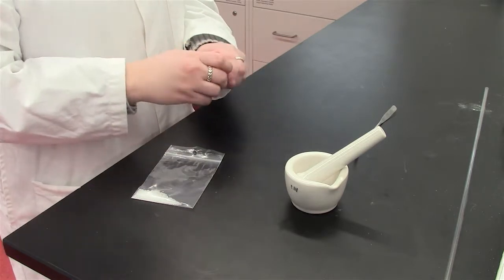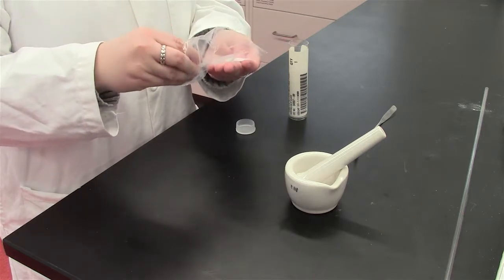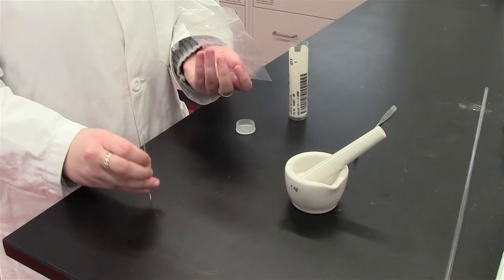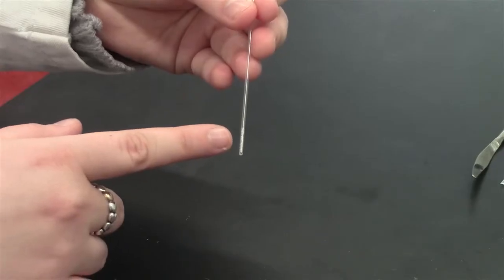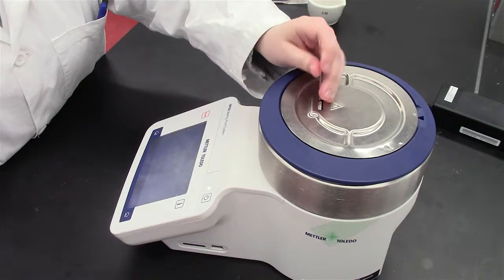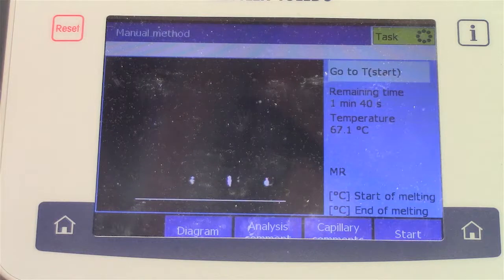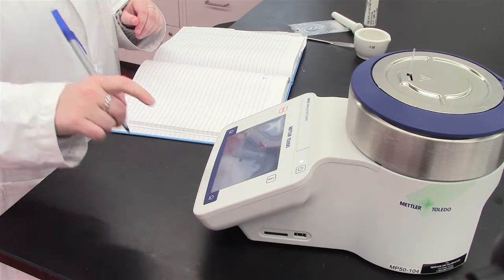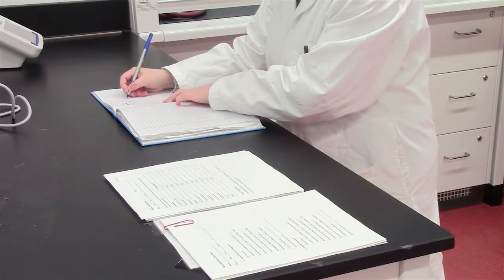Melting Point Tutorial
A Lab Skills Tutorial for the Mettler Toledo MP-50 Automatic Melting Point system. Produced, directed, camera and post production by Mark McKee. 2017